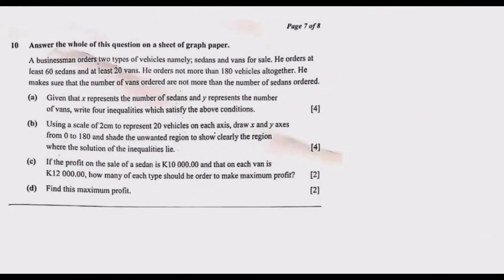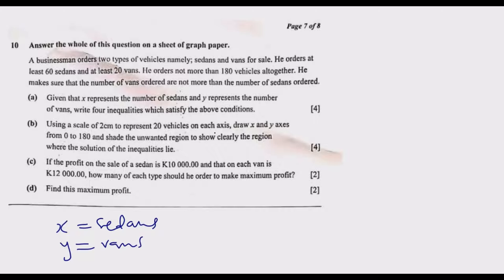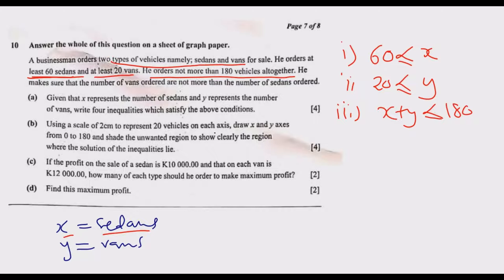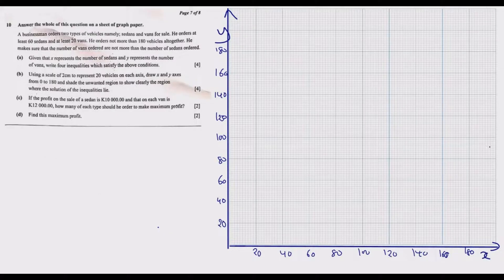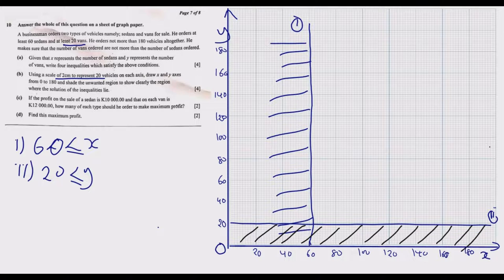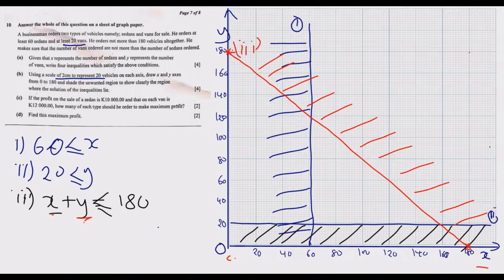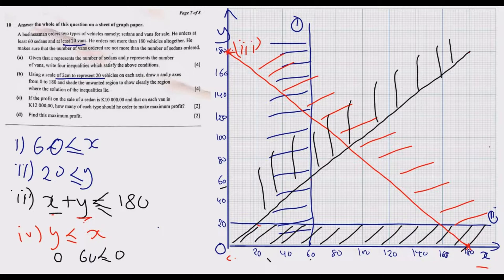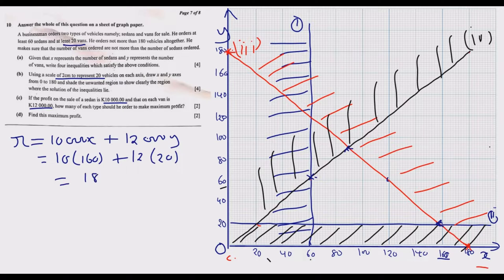2021 GCE Mathematics P2 Q10 Linear Programming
In this video we provide detailed explanation on how to easily  answer Linear Programming Exam using the  2021 GCE Mathematics  Paper 2 as an example .We want you succeed as a good grade in Grade 12 mathematics opens doors to so many great careers.